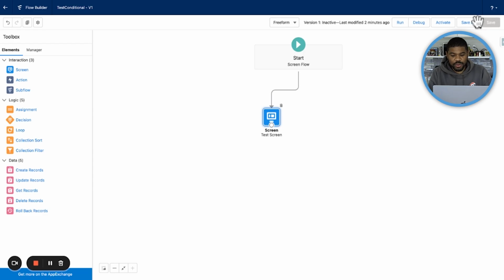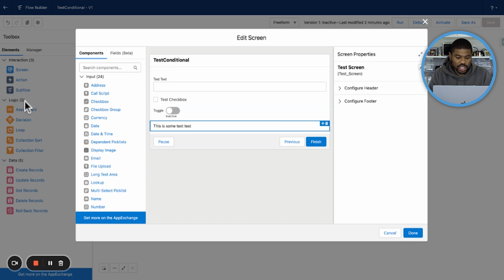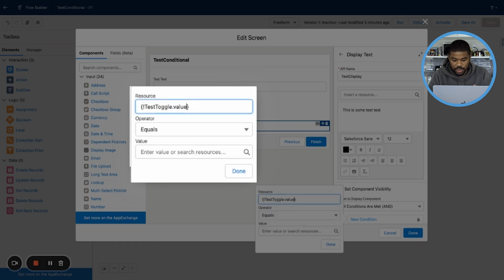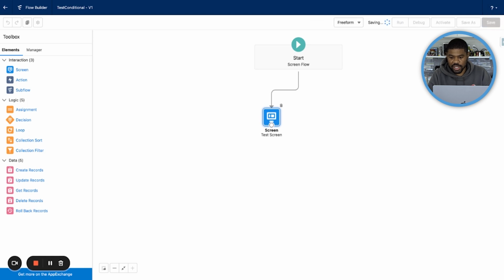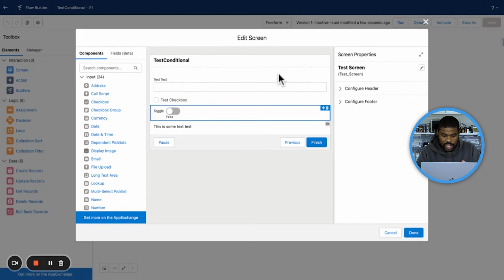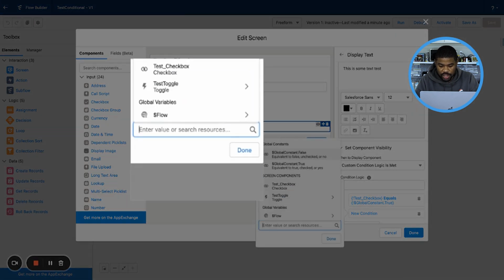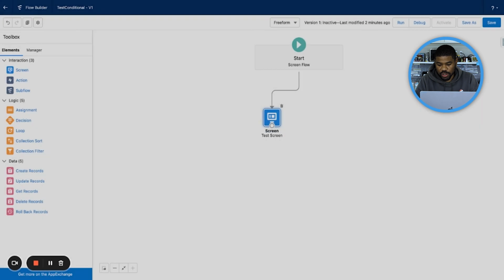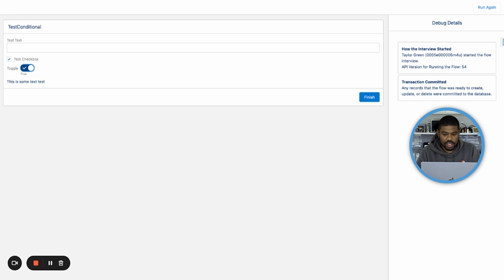How to Set Conditional Visibility in Screen Flows | Banjaxed Solutions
In this tutorial, Taylor Green, our managing director of Salesforce Team Services, explains how to set up conditional visibility for elements within screen flows using AND/OR criteria. This option makes forms more intuitive, displaying related text or instructions only when conditions are met (i.e. a disclaimer appears when a checkbox is selected).

Interested in uncovering more about Salesforce automation?